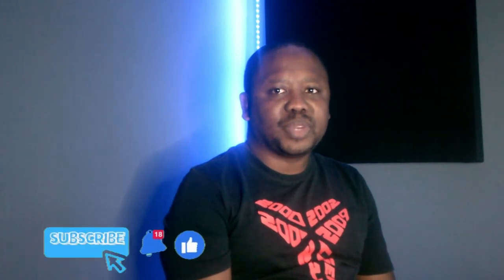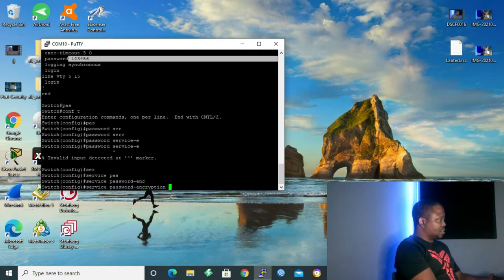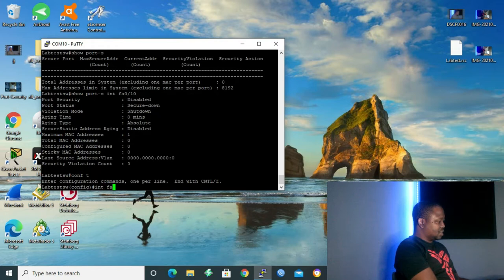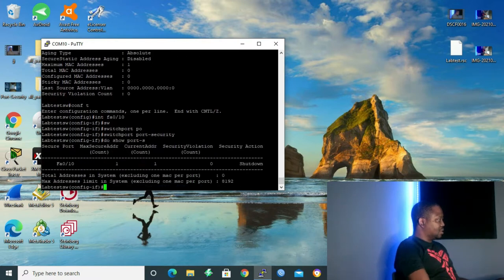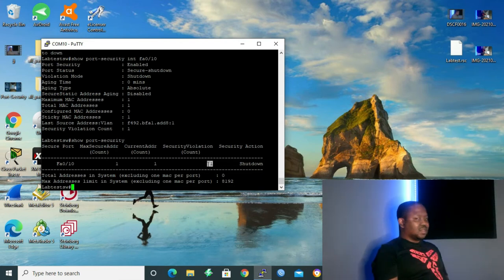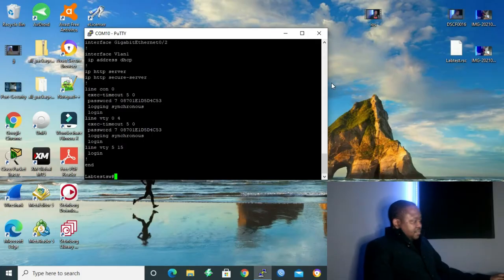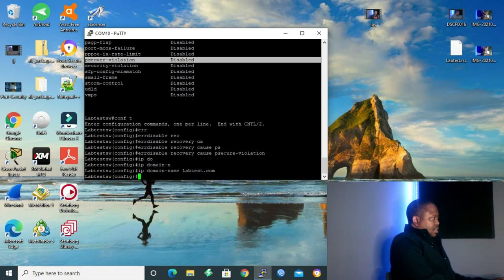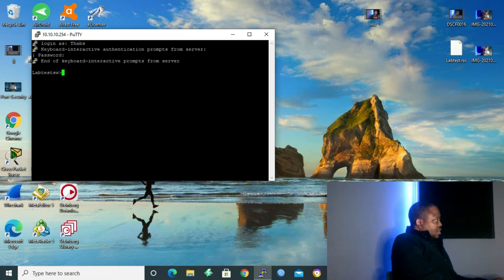Cisco-Series|Cisco switch catalyst 2960 configuration (ssh config)|Technology 4 All Academy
Technology 4 all academy is an academy that teaches Information Communication Technology for free, we have both CCNA and Mikrotik series and we'll be doing other vendors series in the future.
In this video we will learn how to configure errdisable recovery and ssh while busy focusing on the commands we learn already also.